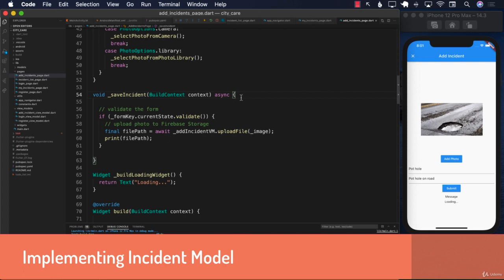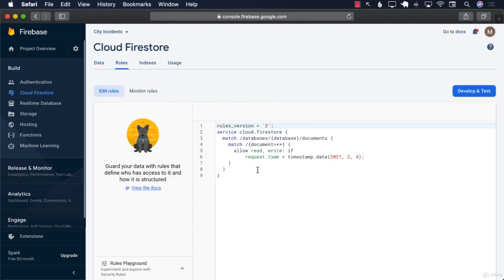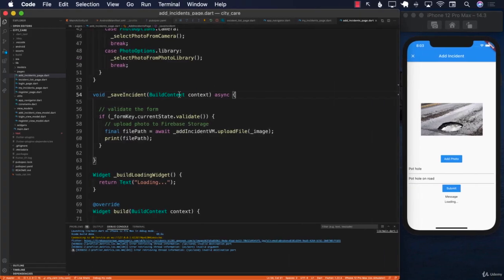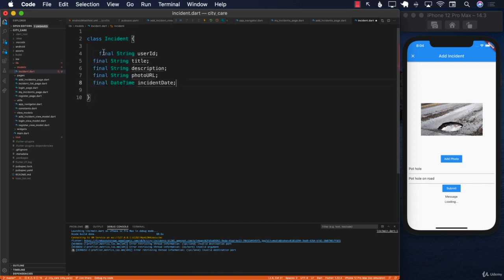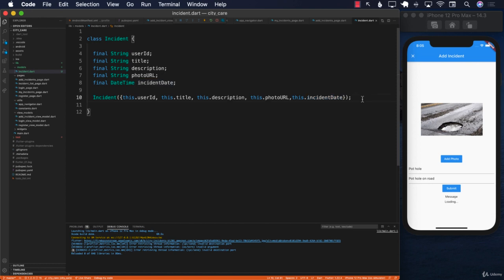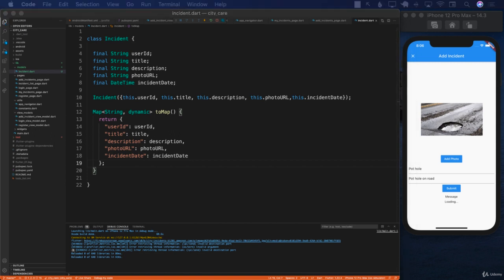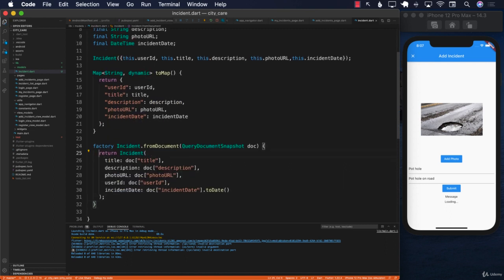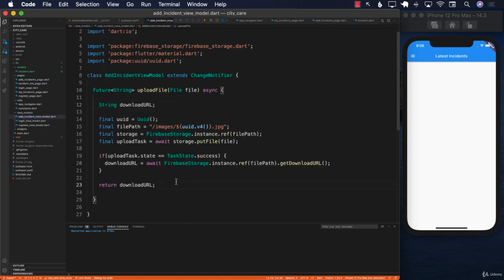13 Implementing the Incident Model